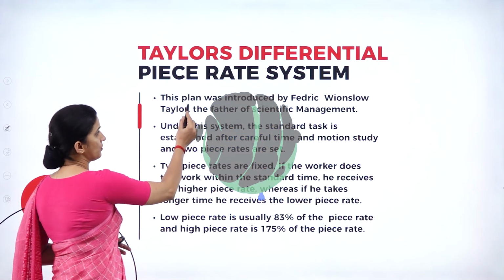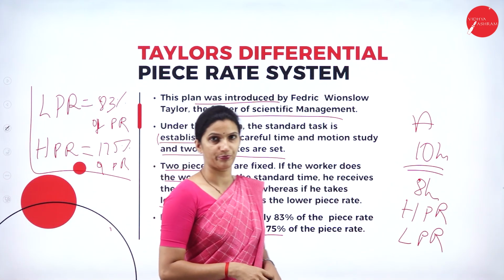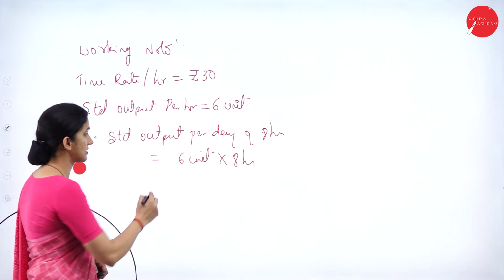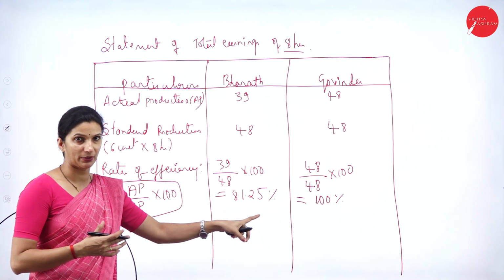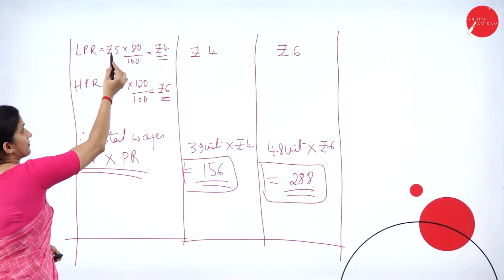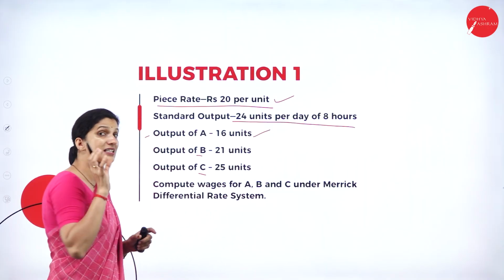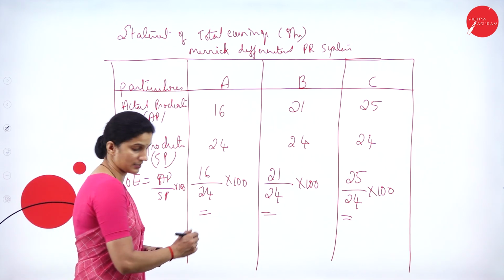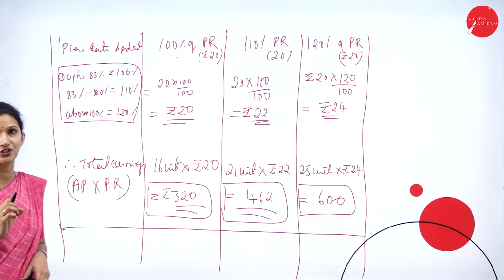DAY 10 | FUNDAMENTALS OF COST ACCOUNTING | II SEM | B.Com | LABOUR COST | L2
Course :  B.Com
Semester : II SEM
Subject : FUNDAMENTALS OF COST ACCOUNTING
Chapter Name : LABOUR COST
Lecture : 2